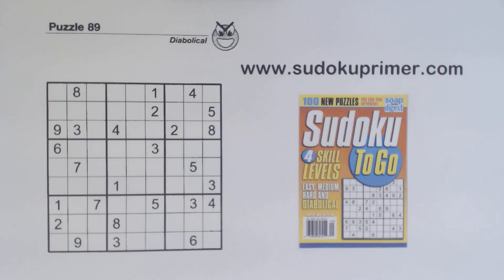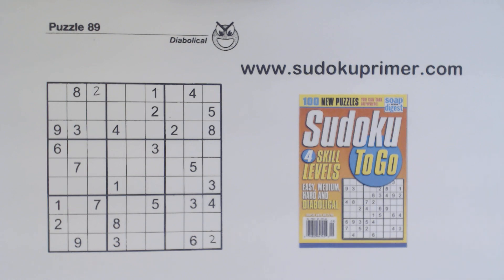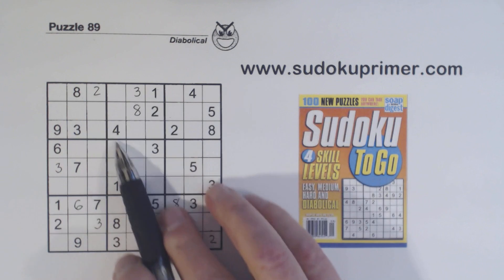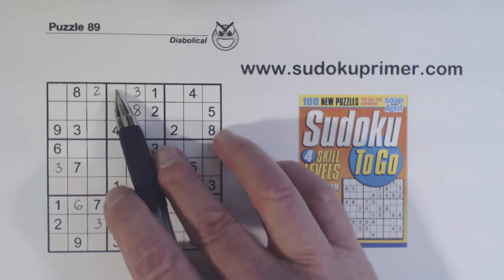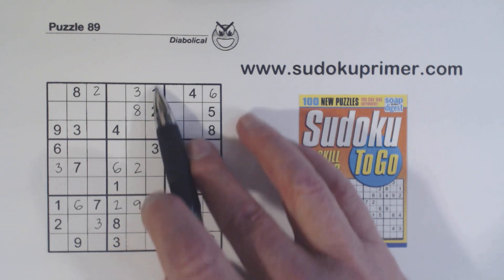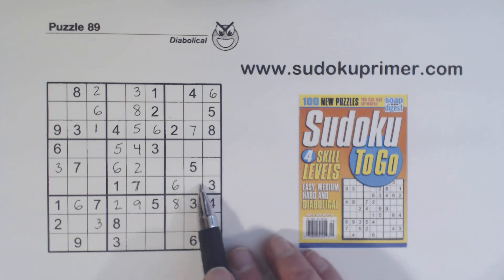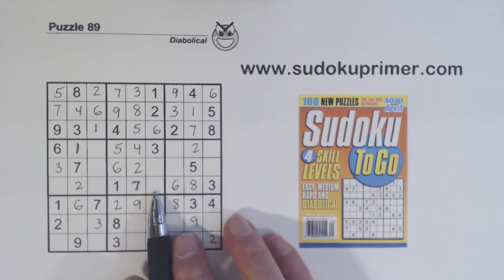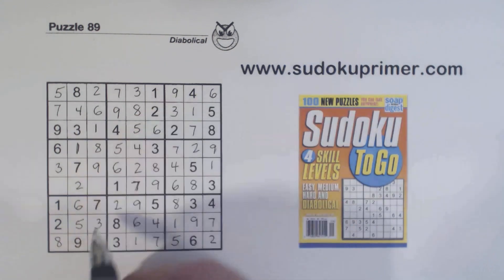Sudoku Primer 287 - Using Twins and Triplets Together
When we can't proceed, we need to get creative.  Here we find twins, then triplets, and using them together we find the next number.